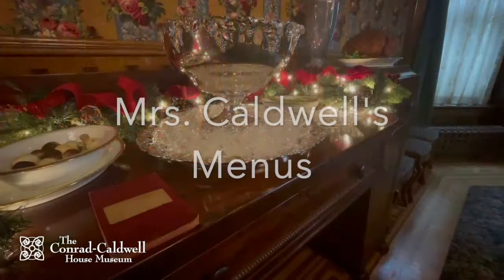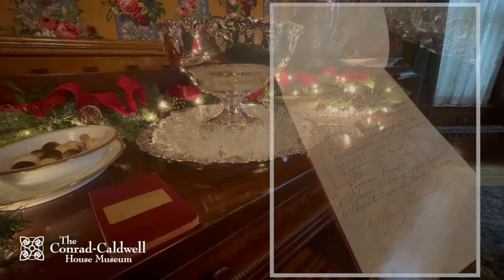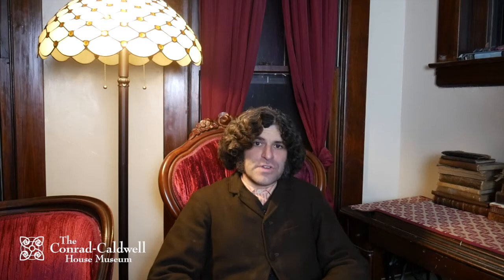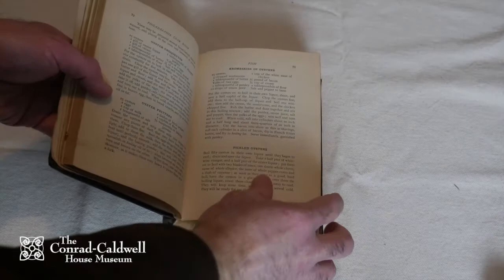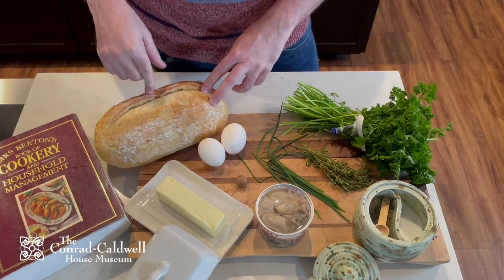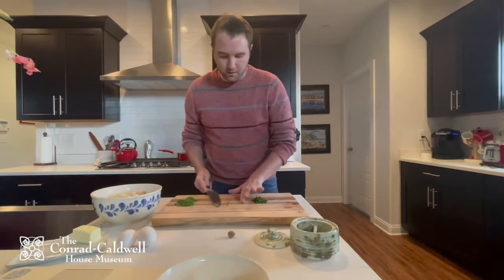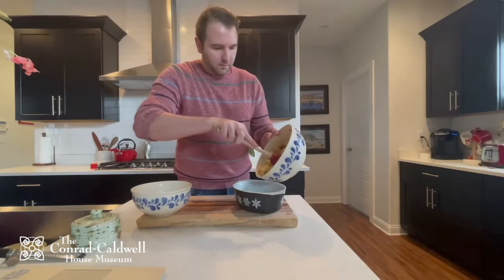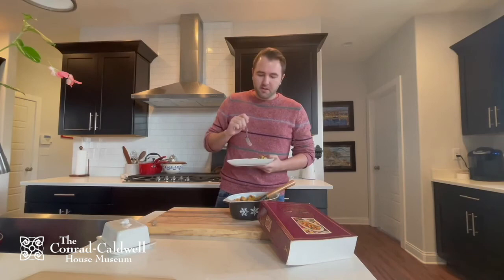Recreating 1900's Oyster Dressing/Stuffing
Assistant Director, Chris Kirkland, delves into Mrs. Caldwell's Menu Books as well as a few cookery books to recreate a classic Thanksgiving side dish with oysters!

Learn about the history of oysters and their uses in food in the late 1800s/early 1900s and how to recreate this timeless recipe.